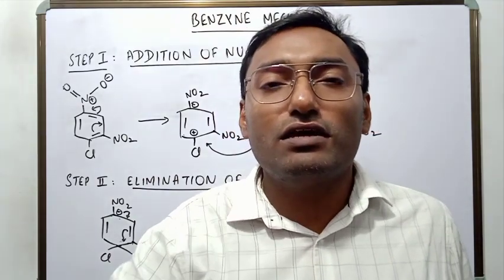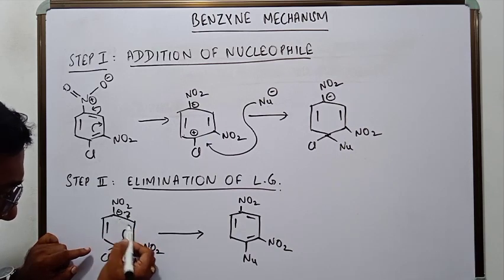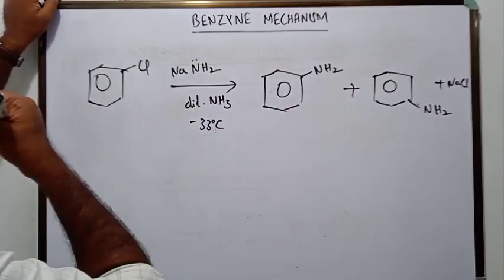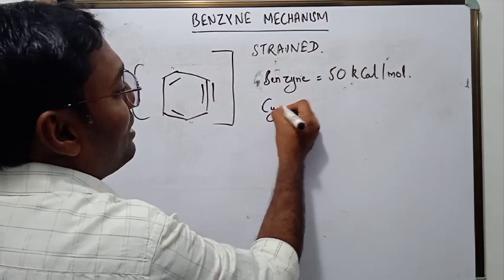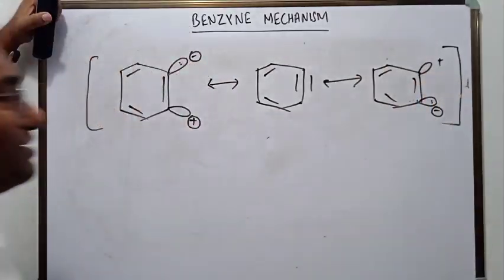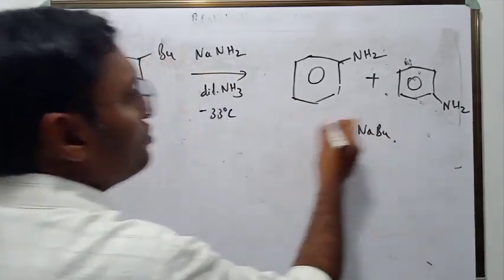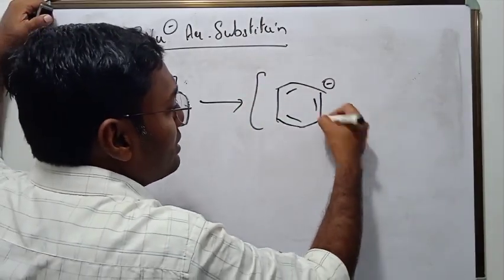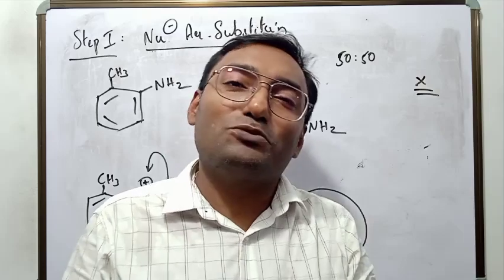Benzyne Mechanism / Nucleophilic Aromatic Substitution